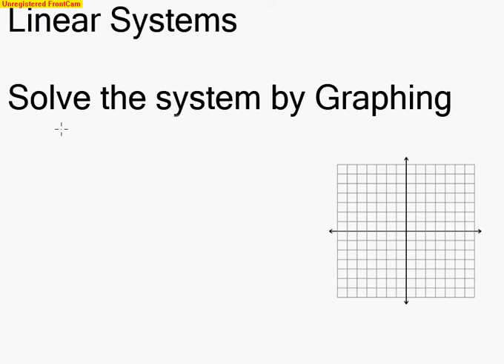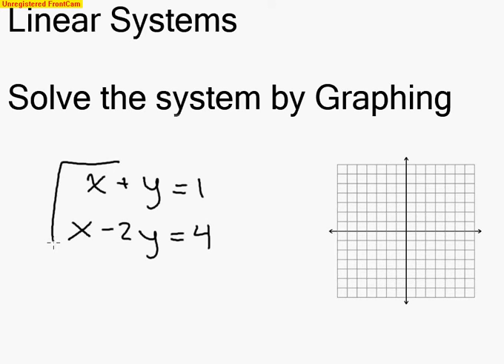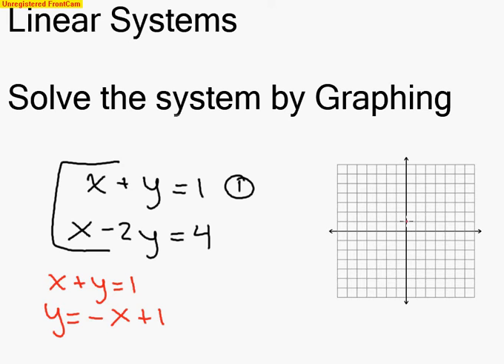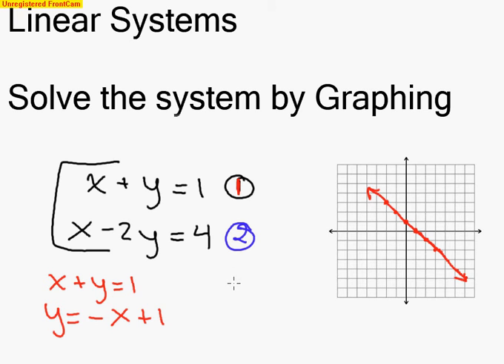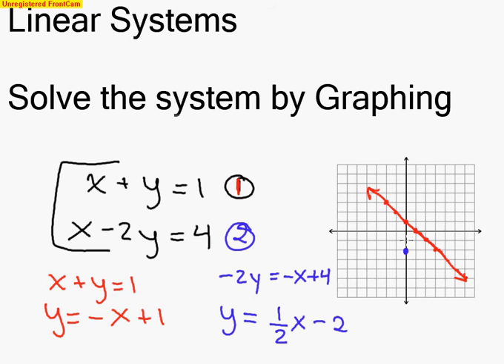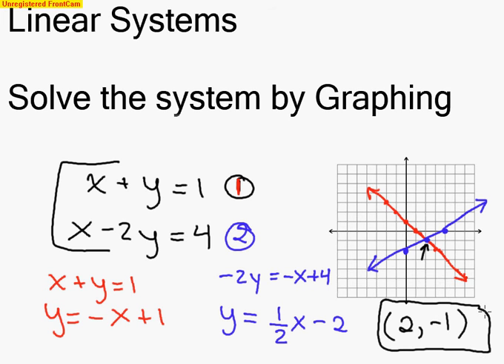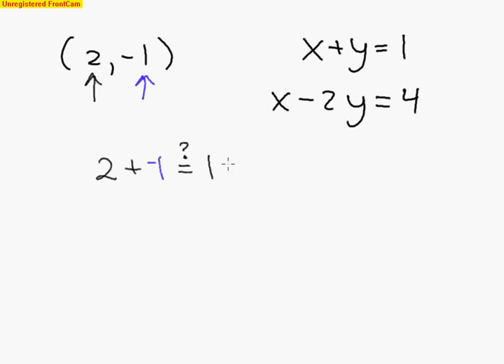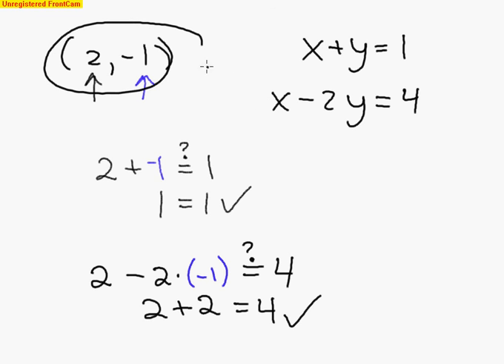System of Equations by Graphing